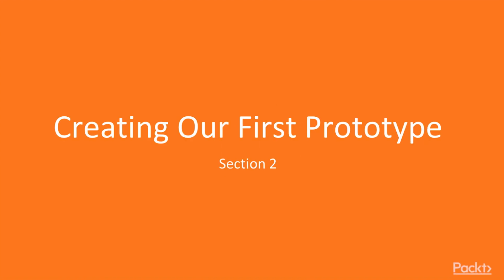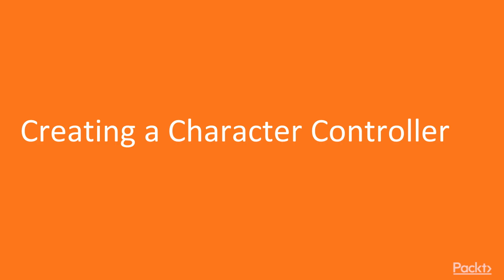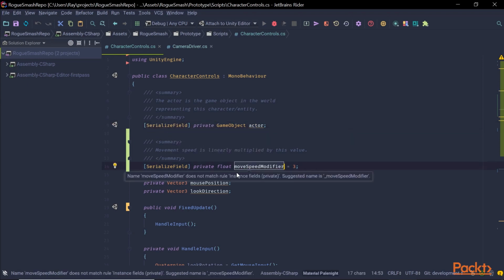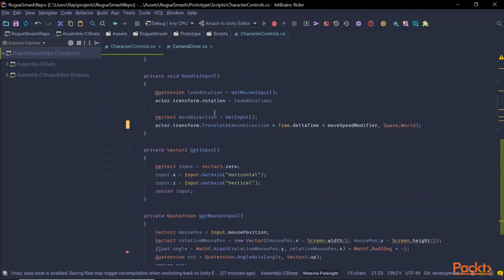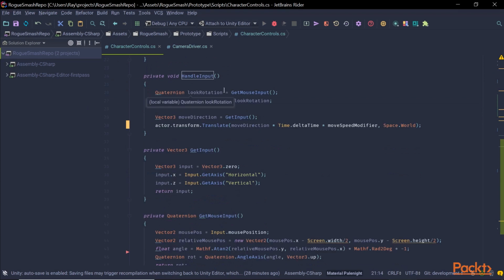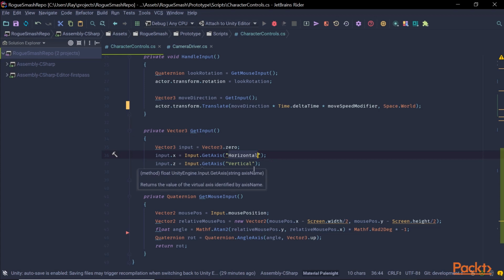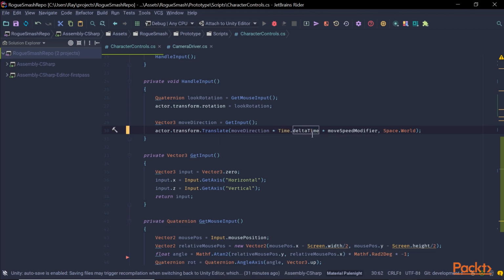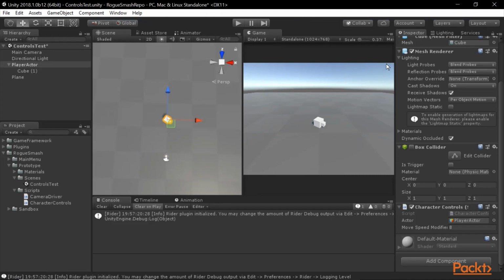Hands-on Game Development with Unity 2018.1: Creating a Character Controller | packtpub.com